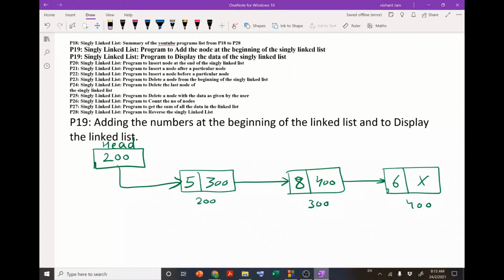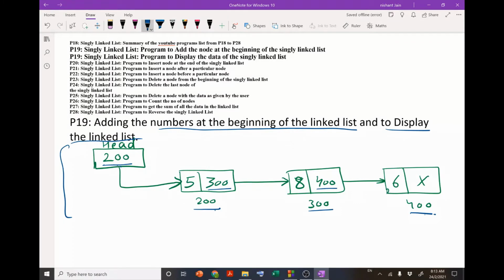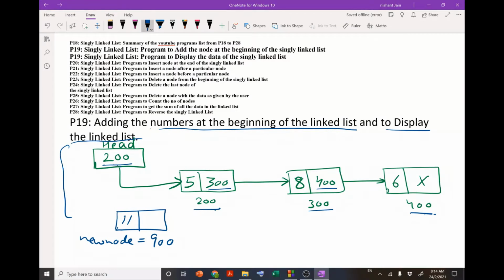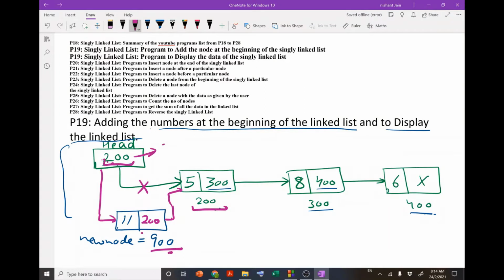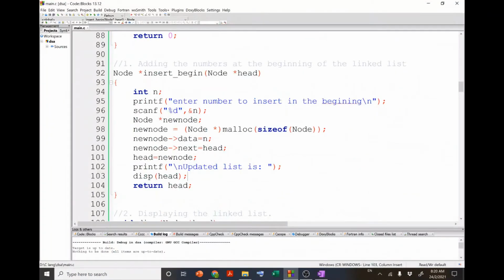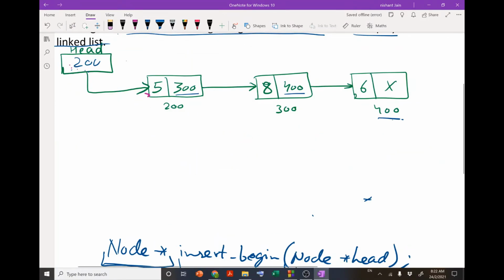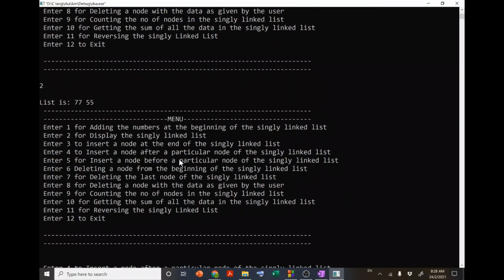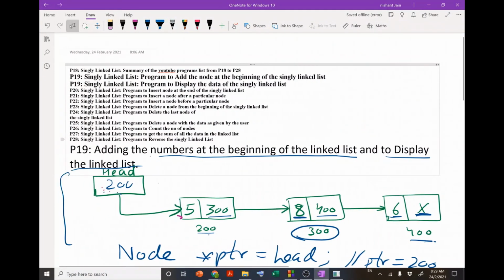P19: Singly Linked List: Program to Add node at the start of the linked list and to Display the data